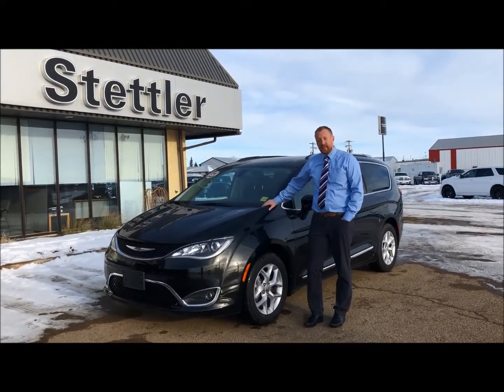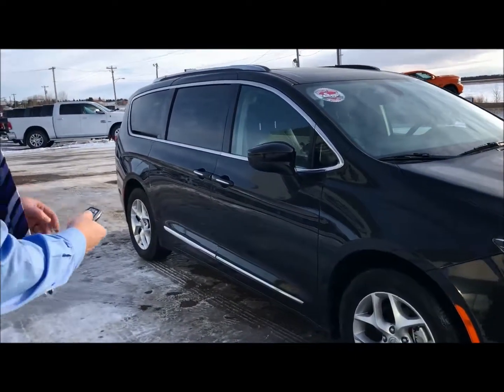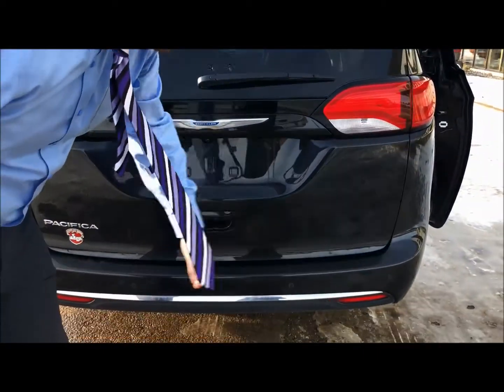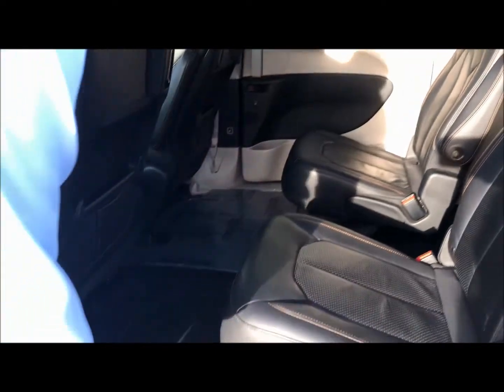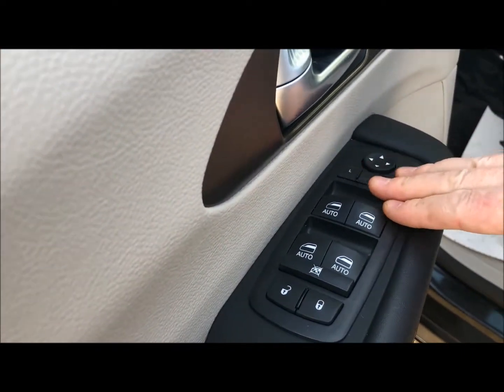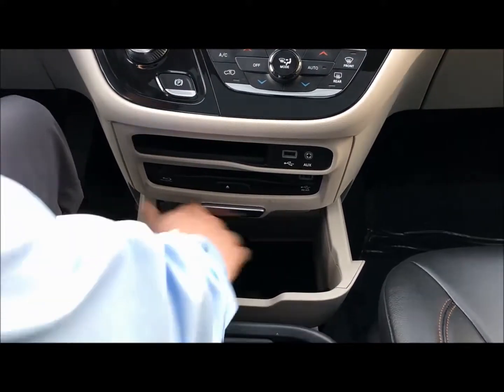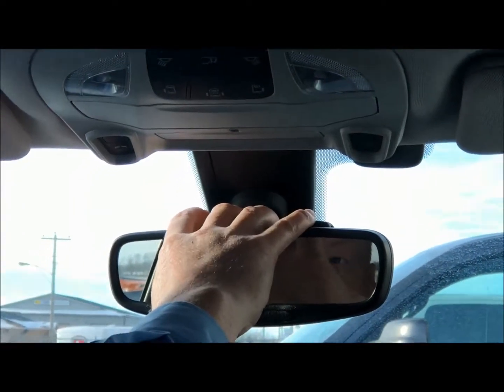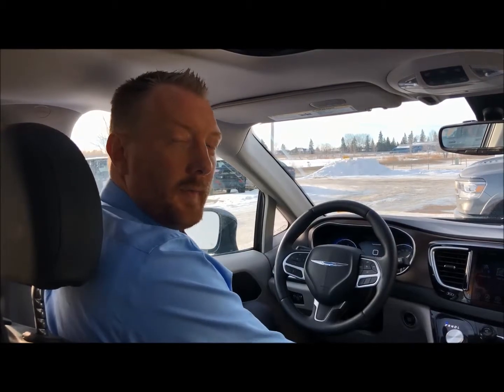2017 Chrysler Paciifica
Walk around of a 2017 Chrysler Pacifica. If you have any input please let me know.